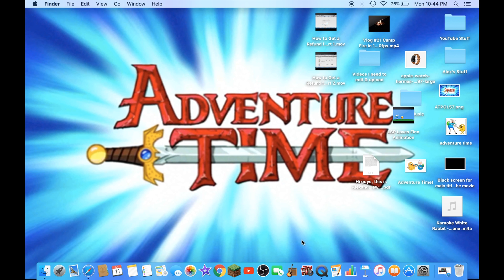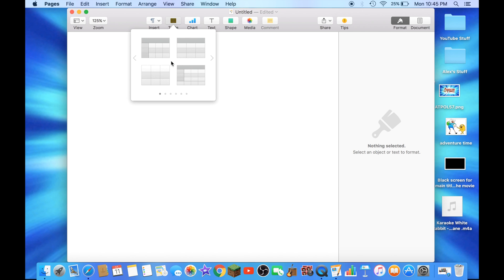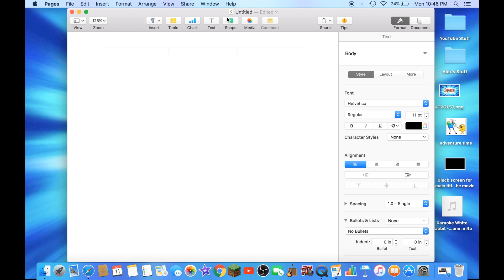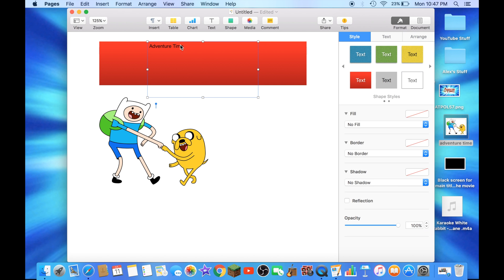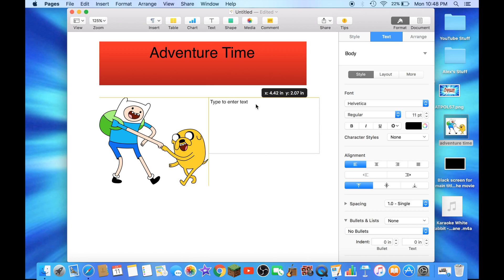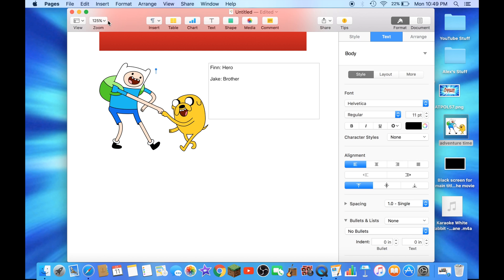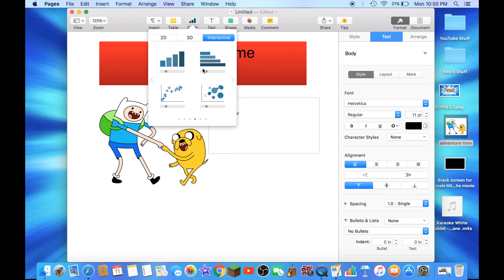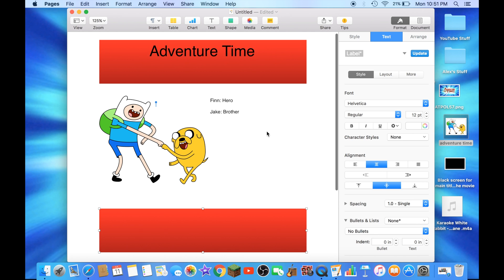How to Use Pages for Mac (2016)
Hi guys welcome back to a new tutorial video today, Today i will show you guys how to use pages for mac today in this video for you guys.

I hope you guys did enjoy this video

I may put other stuff in my channel like: Reactions to Funny Videos, Gaming, Unboxings and Reviews.